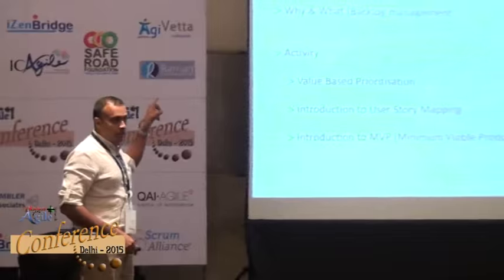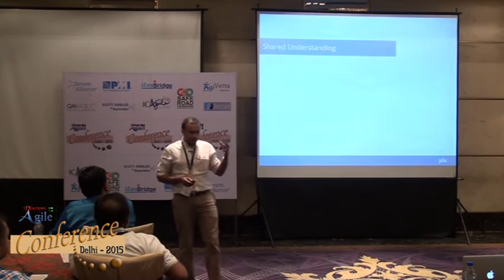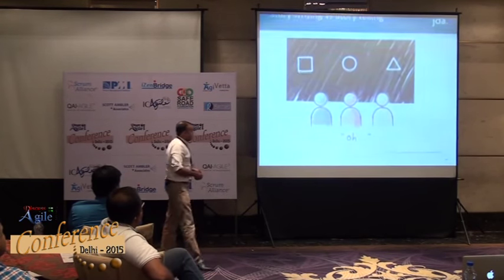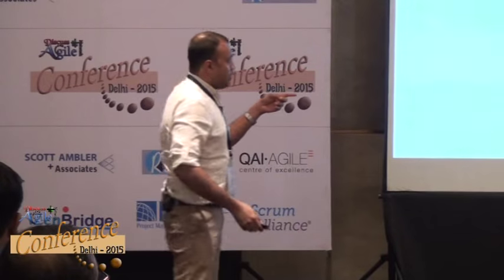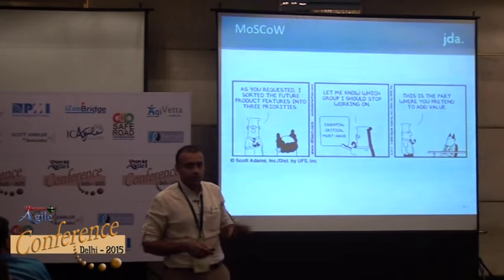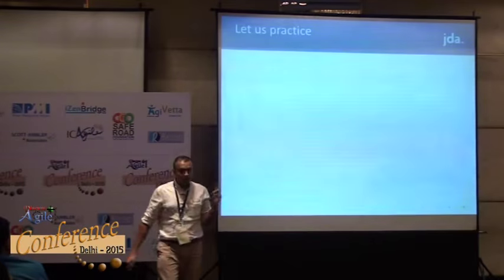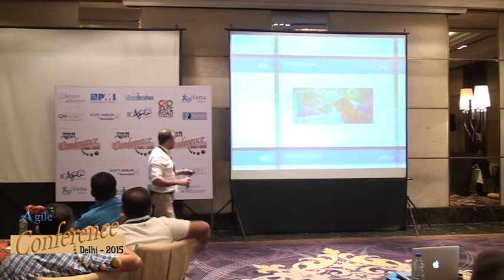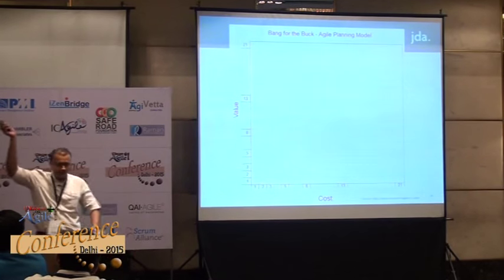First things First by Ebin John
Ebin John is an Agile addict, who believes that agile is a way of life. He is currently experimenting with Continuous Delivery.  Ebin is an Agile Coach with Jda Software.

In this video, Ebin talks the concept of Value and cost based prioritization. He also talks about how to prioritize the backlog using value and cost.

- Creating product backlog is one of the main constraints in Agile.
- User stories have changed the way you write your requirement.

To know more, watch the video.